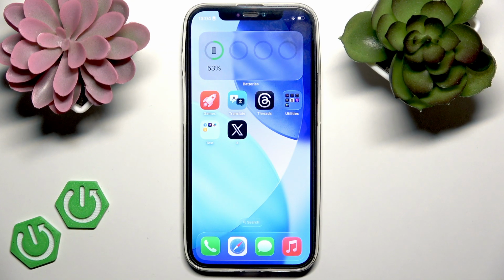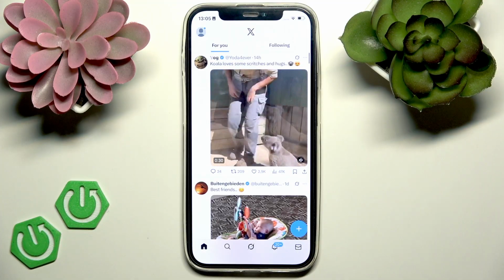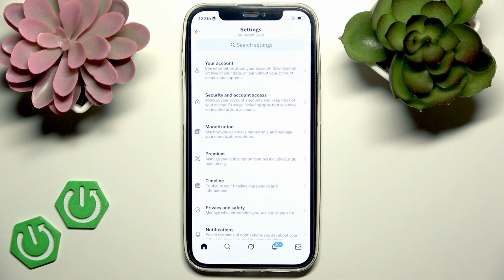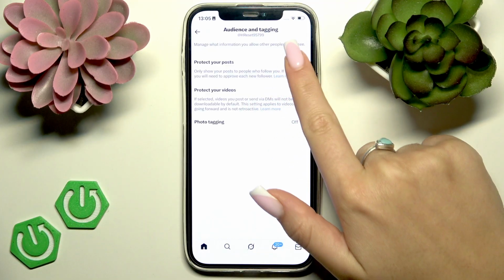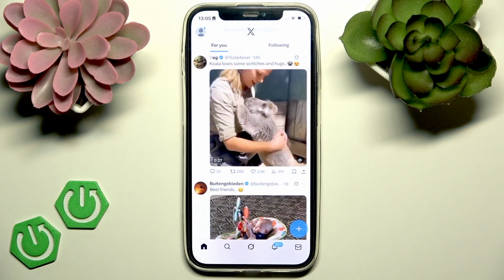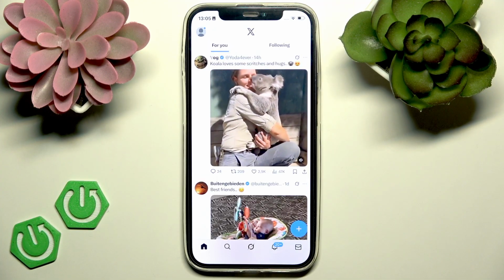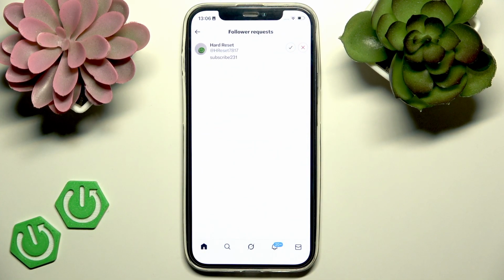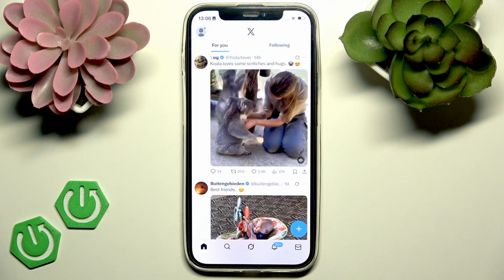How to Hide Who I Follow On X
In this video we show how to hide who you follow on X (Twitter) by making your account private and turning on the Protect Your Posts option. You will learn step-by-step where to find the setting in the X app: tap your profile picture, open Settings and privacy, go to Privacy and safety, open Audience and tagging, then enable Protect your posts. After that non-followers cannot see your following list and new followers will send requests you must approve. Works for Android and iPhone app versions and also explains how to manage follower requests and approved followers on X.

How to hide who I follow on X (Twitter)?
How to make X (Twitter) account private to hide following list?
Where is Protect Your Posts in X (Twitter) settings?

0:00 Intro
0:05 Why making your account private hides your following list
0:16 Tap your profile picture to open the side menu
0:21 Open Settings and privacy
0:29 Go to Privacy and safety then Audience and tagging
0:35 Enable Protect your posts to make account private
0:47 What changes when your account is private (following list and posts)
1:02 How to manage follower requests and approve followers
1:22 Summary and final tips